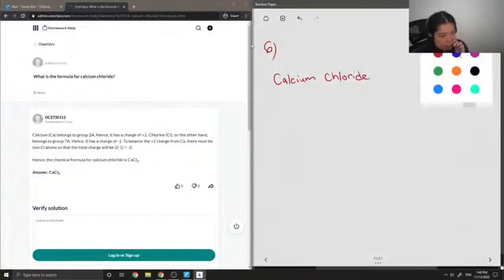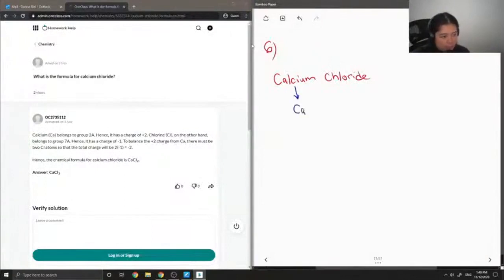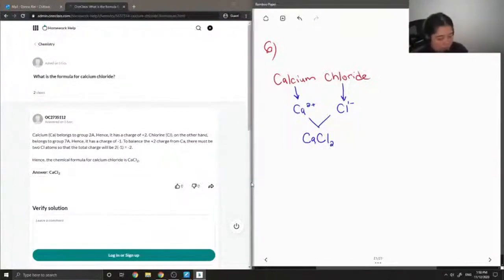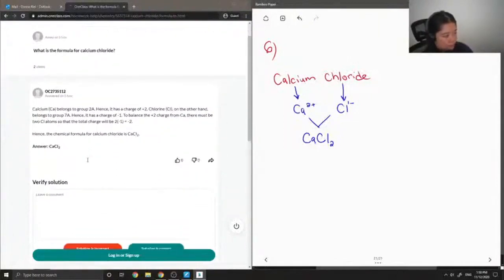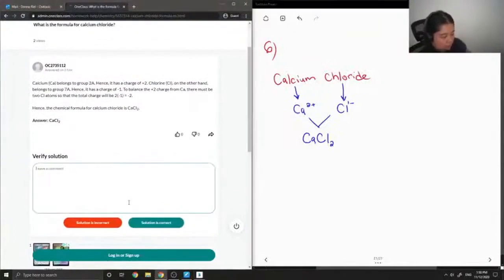What is the formula for calcium chloride?